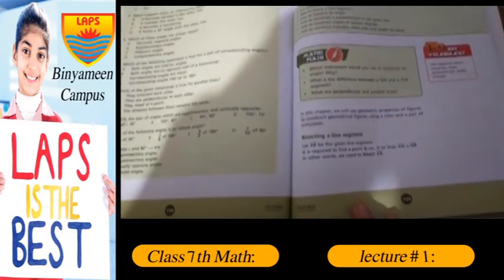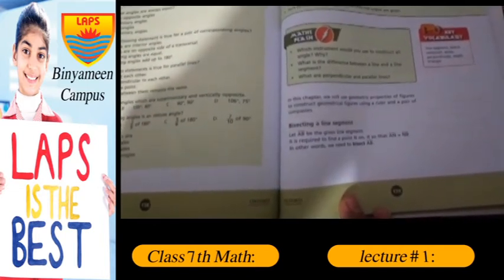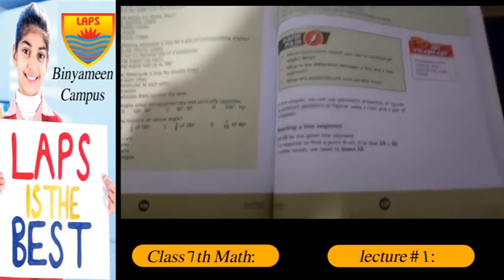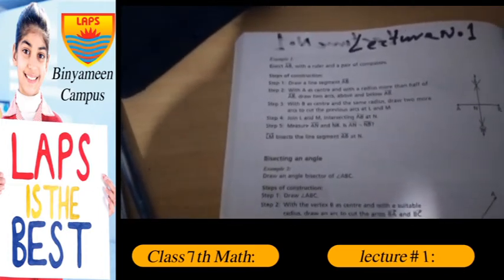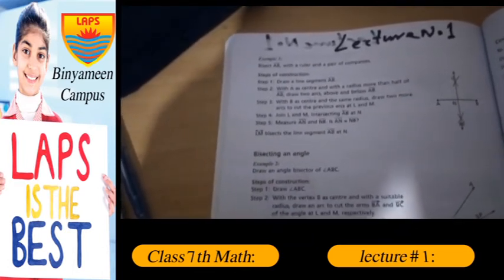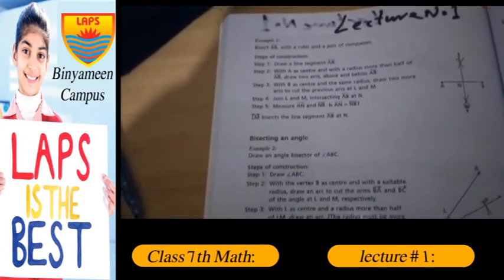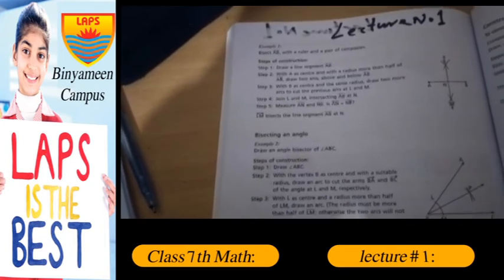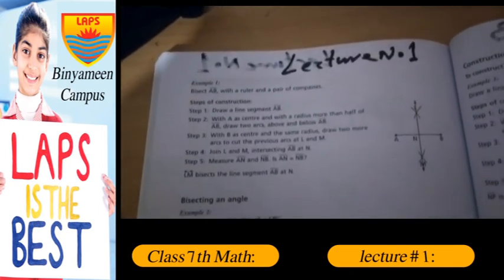Class 7th Math Lecture 1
LAPS Binyameen Campus